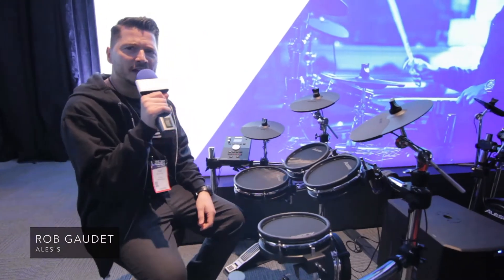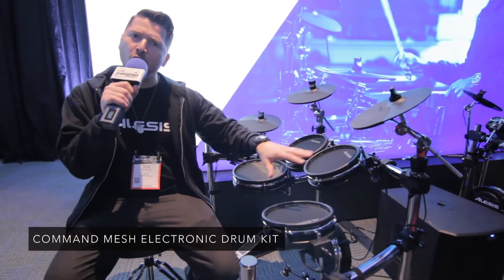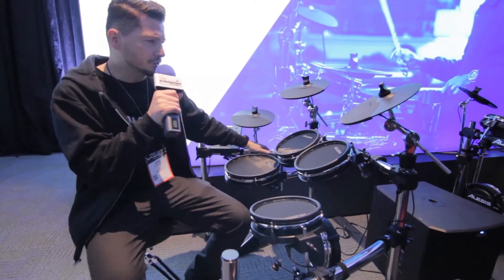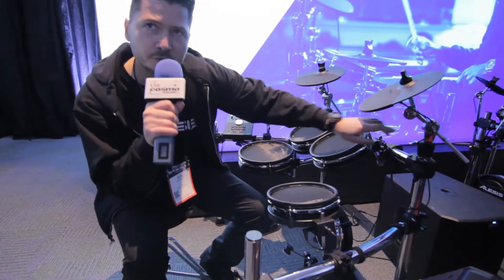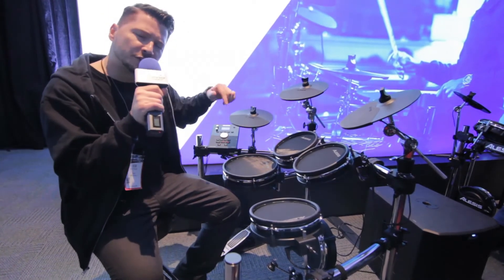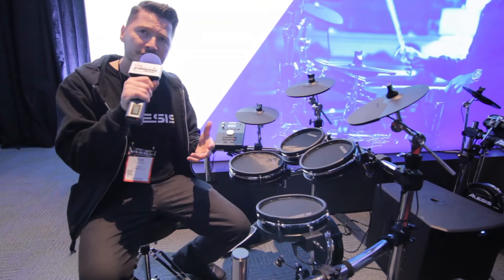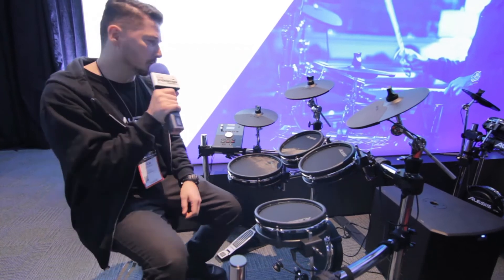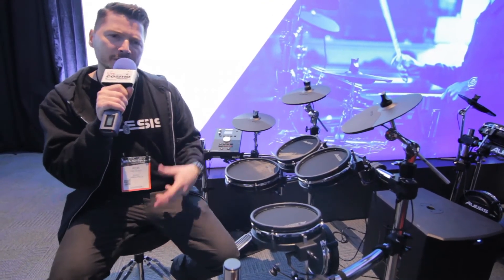Alesis Command Mesh Drum Kit - Cosmo Music at NAMM 2018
Rob tells us about the Alesis Command Mesh kit at NAMM 2018.